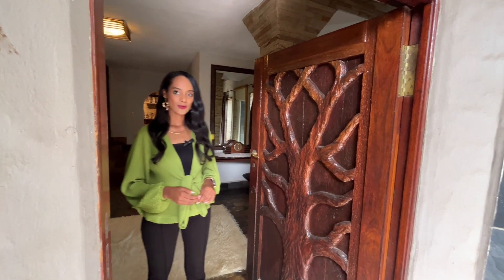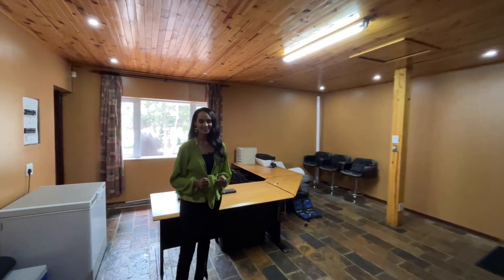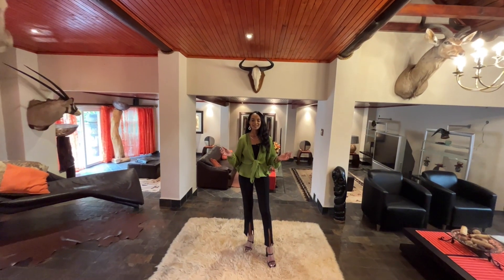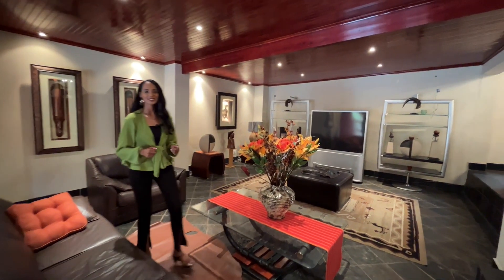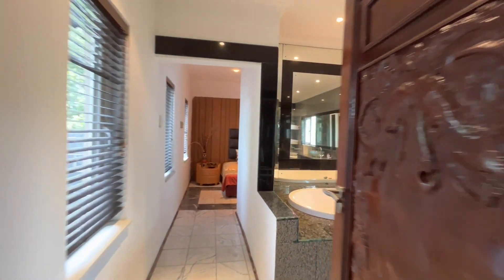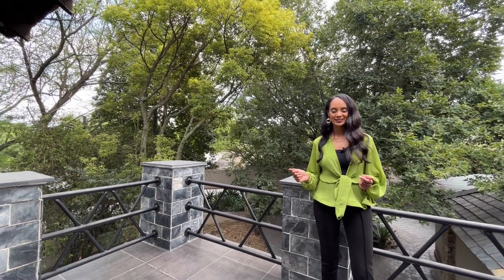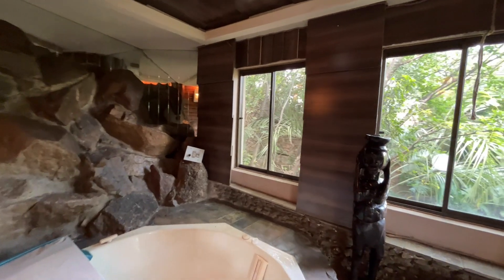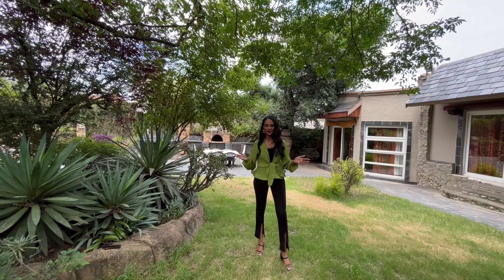Inside R3,169,000 Safari-Inspired Urban Living - Spacious Family Home for Sale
Indulge in luxury living with this captivating and exotic African-inspired home. The interior is adorned with premium finishes of natural materials such as glossy marble, deep slate, striking granite, and warm wood, creating a lavish and opulent ambiance throughout the home.
The home's African theme, evocative of the wilderness and rocky pools, is further enhanced by a verdant jungle of expertly tended vegetation, mesmerizing water features, and vibrant lighting that creates a magical ambiance in the entertainment area. The property is further distinguished by a collection of unique and classic African art pieces.
Upon entering the home through the grand, hand-carved wooden door, one is welcomed by a spacious entrance hall. This leads to a spacious study, complete with a guest toilet and shower, which could serve as a fourth bedroom if desired. The entrance hall also leads to a unique bar area and opens to a formal dining room and two lounges.
The lounge features slate floors and beautiful fireplace framed in wood, while the TV room boasts a large TV monitor and sound system, as well as a wooden ceiling. The very spacious formal dining room is fitted with stunning marble flooring and . Adjacent to the dining room is a sleek kitchen offering ample cupboard space and an island with breakfast nook and granite countertops. The kitchen also features an elegant gas fireplace, fitted with marble floors with space for a double door fridge and two appliances.
The bedrooms are all upstairs tucked behind a security gate. The main bedroom is en-suite offering a full bathroom with a jet bath and shower, as well as an enclosed basin and toilet and opens onto a balcony. There are two additional bedrooms upstairs which share a full bathroom.
The living areas all lead to the breathtaking pool area which offers views of a stunning water feature, sculptures, and beautiful clay pots. Take a dip in the pool which is surrounded by beautiful clay paving and a braai facility with a pizza oven. A second entertainment area, located on the other side of the pool, features a built-in bar, a relaxing Jacuzzi with views of the garden, as well as a sauna, shower, and restroom. Upstairs, there is a spacious loft that can serve as a hobby room or guest bedroom, complete with a lounge area and balcony. On the other side of the second building, there is a separate one bedroom cottage with a spacious lounge.
This is a rare opportunity to own a piece of African styled luxury, bring the adventure of safari to your urban oasis. Schedule a viewing today and be enchanted by this magnificent masterpiece.
Quick stats on the house?
★ Beds: 4
★ Baths: 3
★ Garages: 5
★ Stand size:1680m2
★ Location

Asking price?

Listing link?